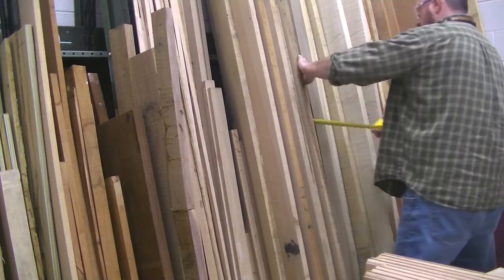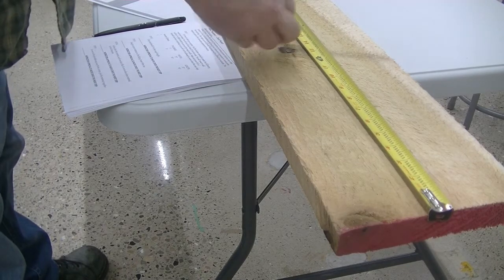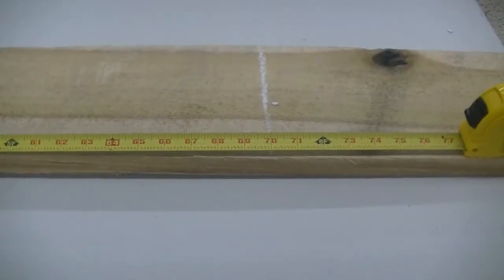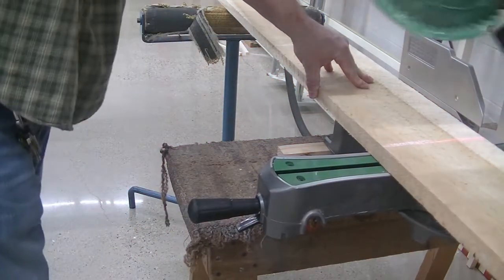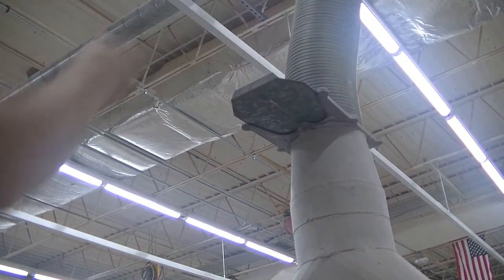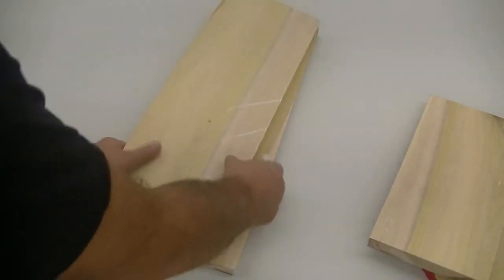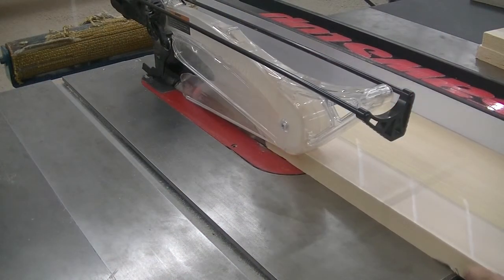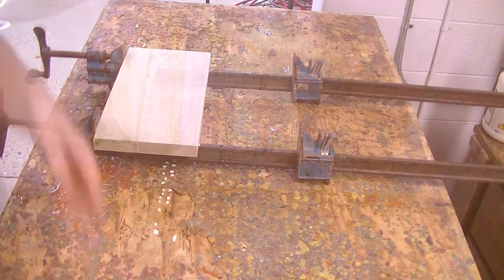Clock Project STEPS 1-6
After completing the first set of safety assessments on the Sliding Power Miter Saw, Surface Planer, and Table Saw, you may begin your clock project. If steps 1 through 6 are not clear please ask questions.